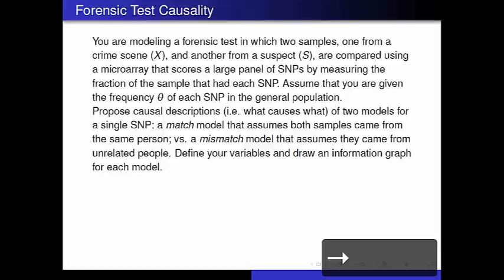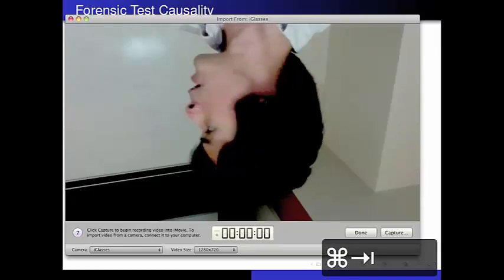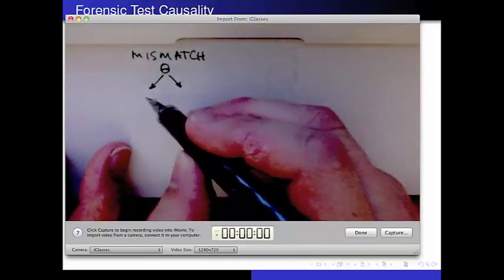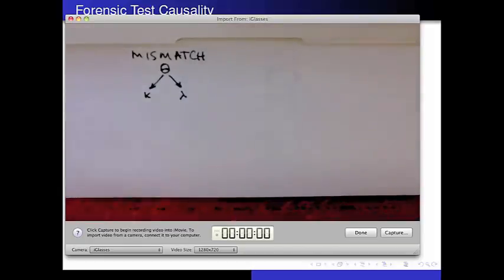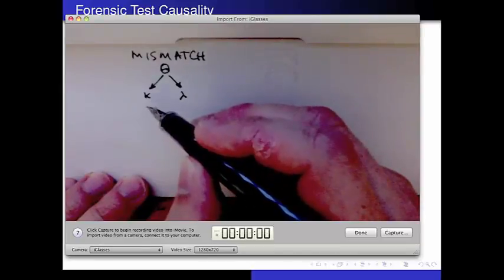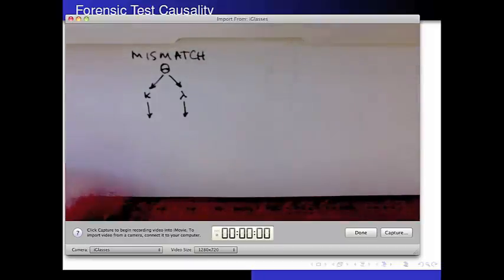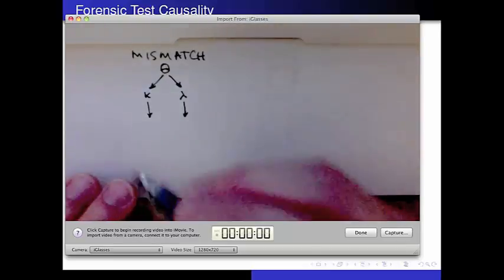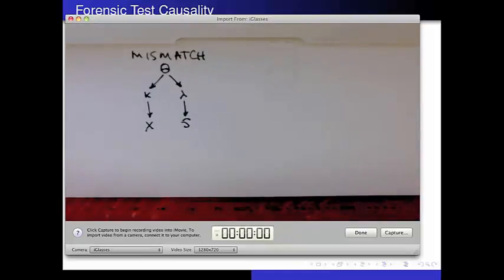Forensic Test Causality (Lec) - Intro to Bioinformatics (UCLA)